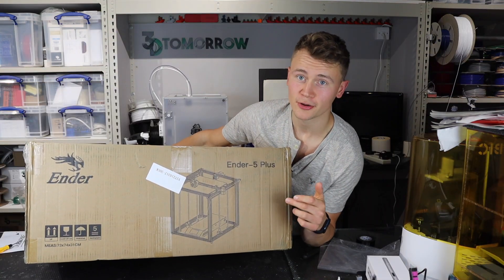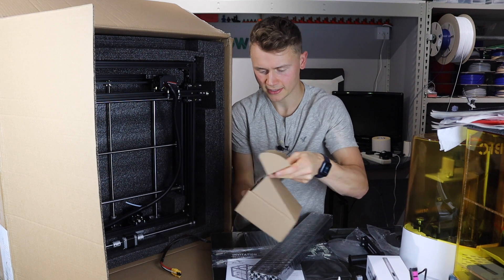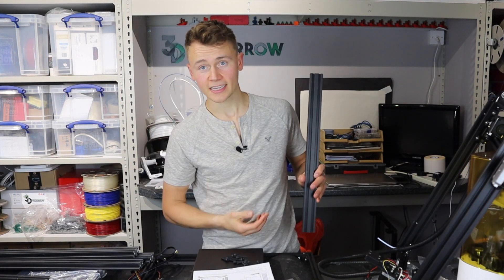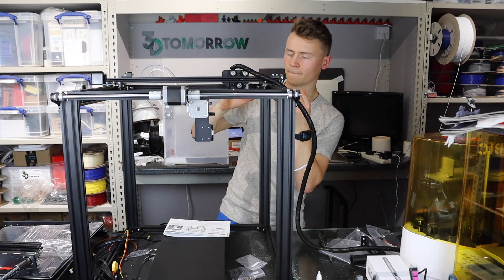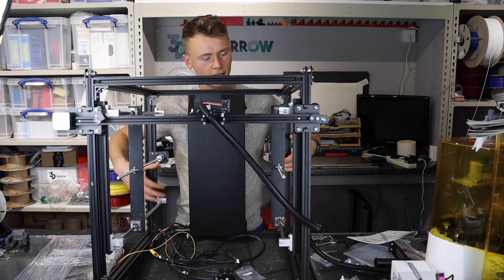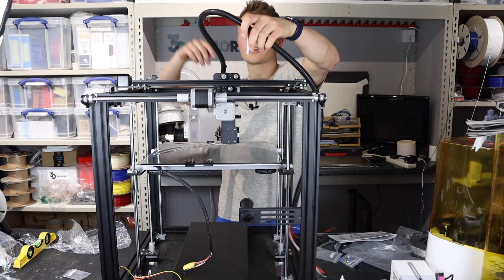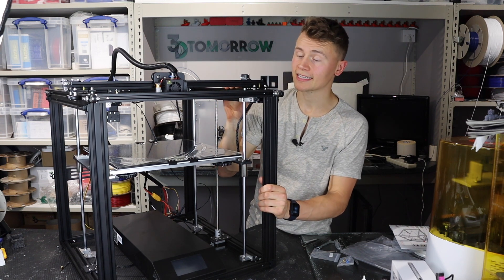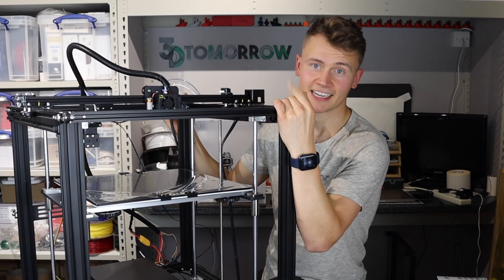Ender 5 Plus - UNBOXING & First Impressions - 3D Printer From Creality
In this video, I unbox, setup and provide my first impressions on this large-format 3D Printer from Creality, namely the Ender 5 Plus.

It took around an hour to get this printer unboxed and setup and on the whole I'm impressed with what it seems to offer for the price point. I'm looking forward to seeing the prints (spoiler from the future: already got it printing and it's pretty good).

I purchased this printer myself for £480 off Amazon.

Quick spec check:
- 350 x 350 x 400mm Build Volume
- BLTouch Bed Levelling Probe
- Cube Printer - No (horizontally) moving bed!
- Dual Z Axis
- Printer Power Resume
- Filament Runout Sensor
- 500W Power Supply. Claims will heat bed to 100C in 10 minutes.

0:00 Today's video
0:56 The Unboxing Begins
2:20 4020 Frame Installation
3:07 XY Axis Installation
4:01 Z Axis Installation
4:36 Bed Installation
5:57 Spool Holder Installation
6:12 Connect all the Cables
6:32 All setup! My first impressions